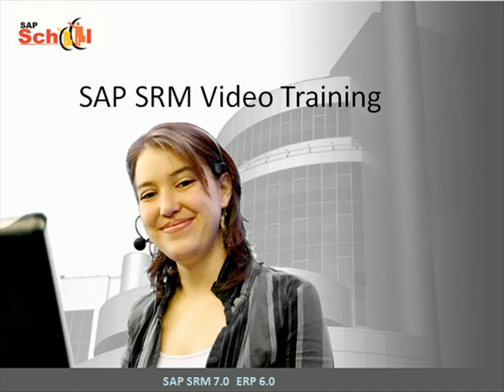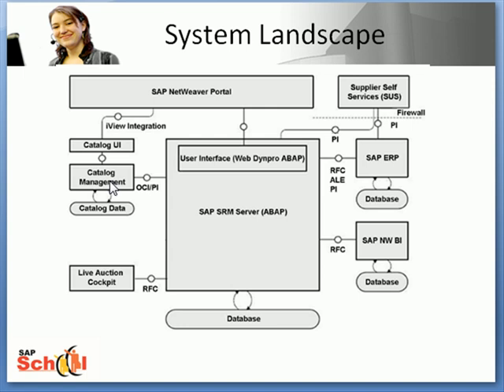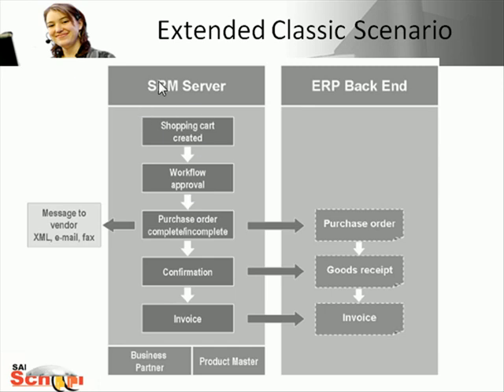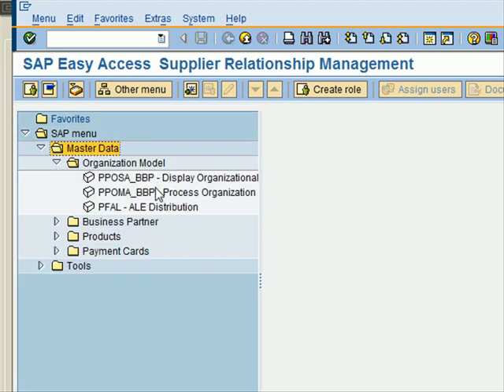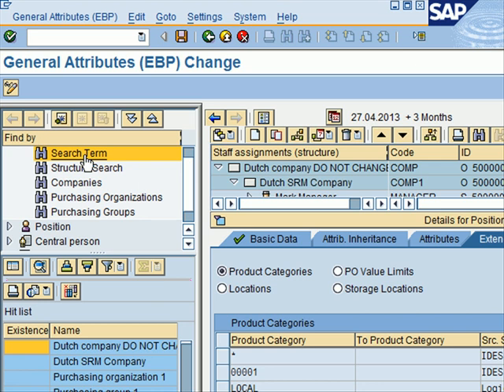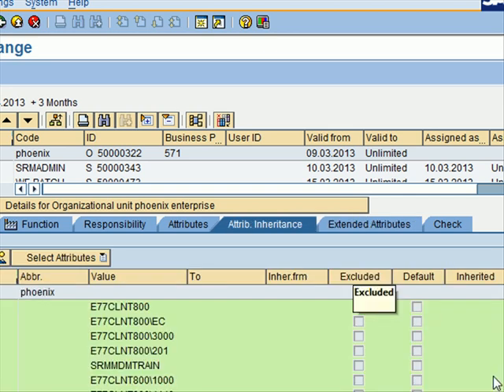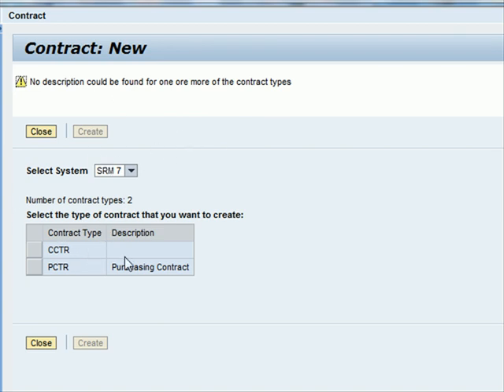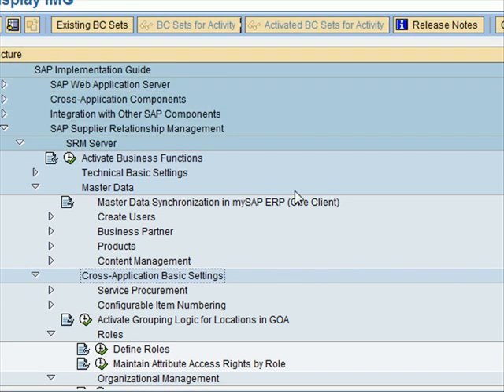Introduction to SAP SRM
For complete SAP SRM Video training visit;